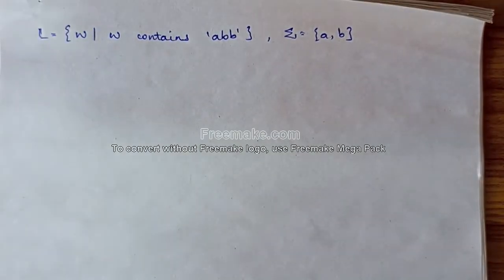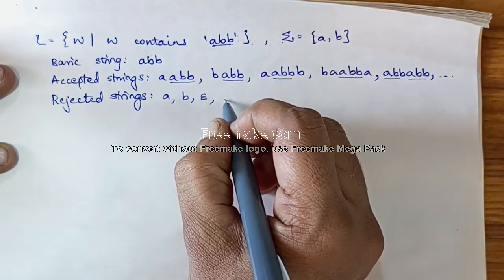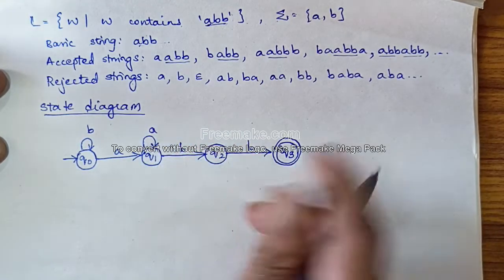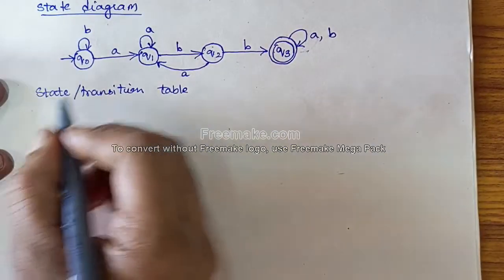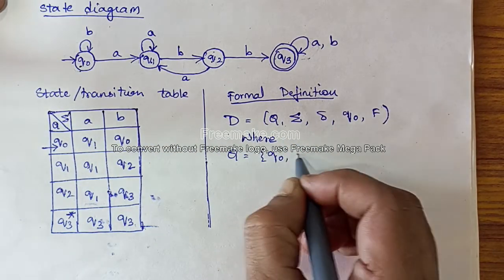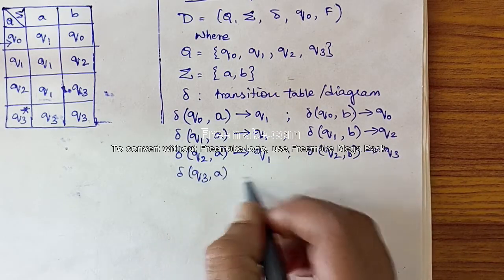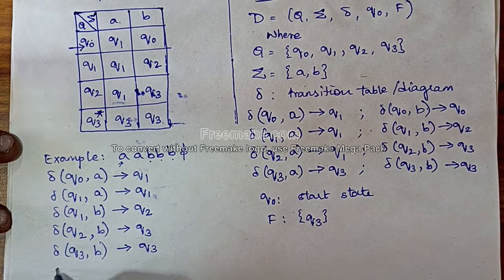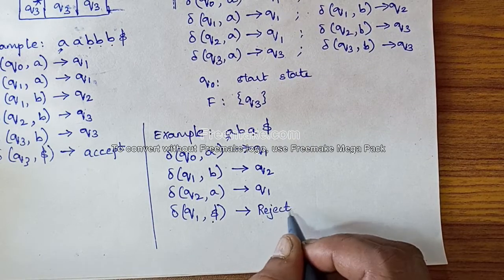DFA (contains 'abb')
How to design a DFA for L = {w | w contains 'abb'}, over inputs ={a,b}
automata theory